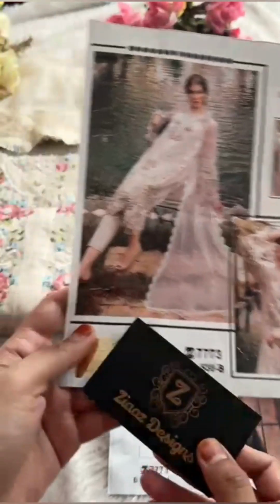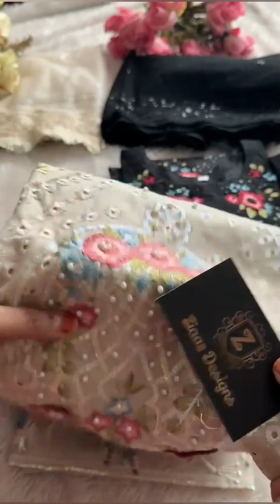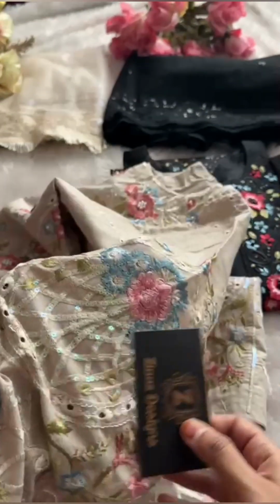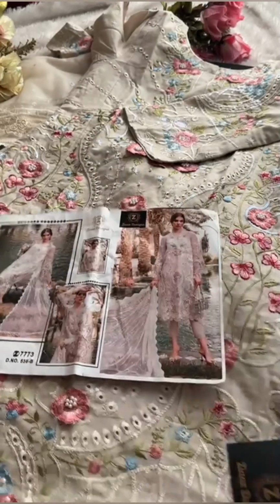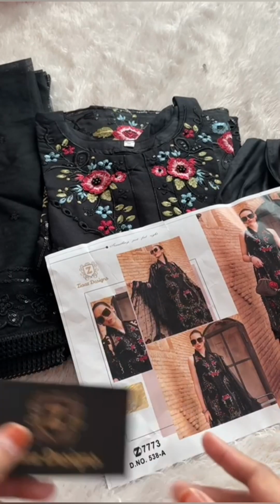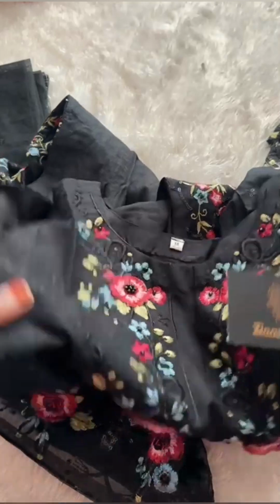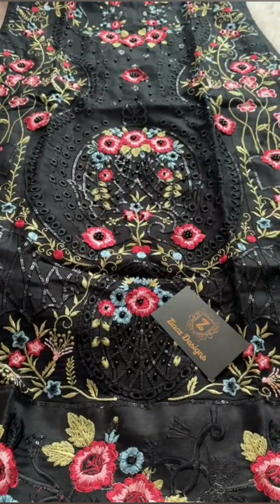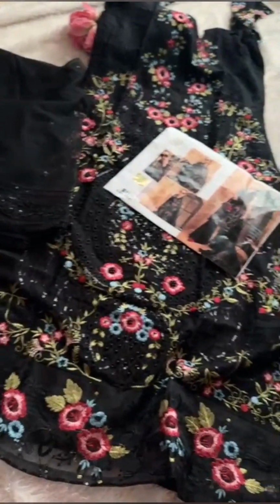HEAVY EMBROIDERED 🪡 PAKISTANI PATTERN COTTON DRESS SET ||@SymbolofexcellenceYouTubeworld || SALE🥳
WhatsApp for more details 👇🏻 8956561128

👉🏻Shipping charges are not included